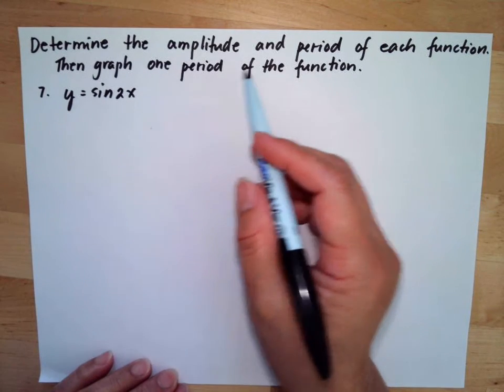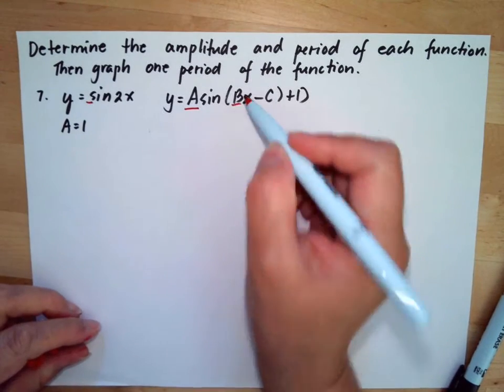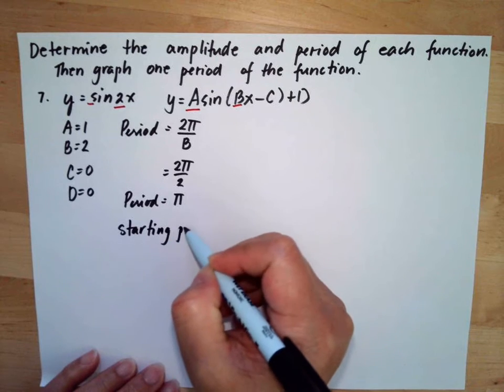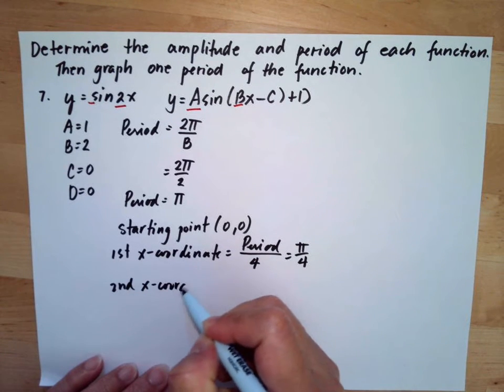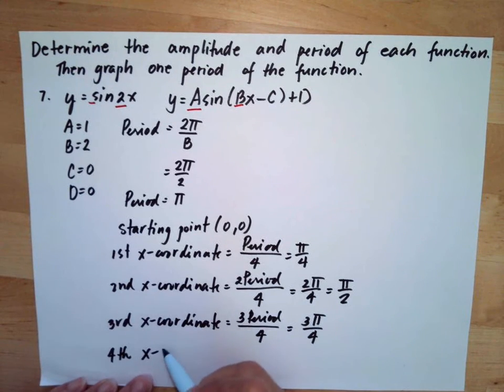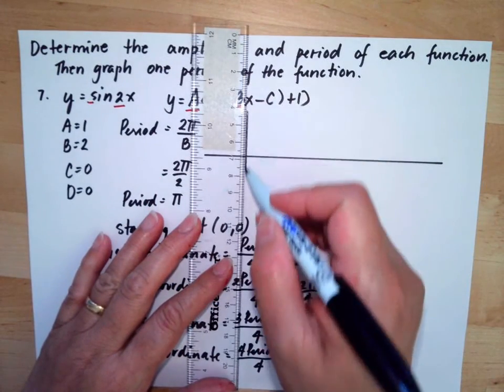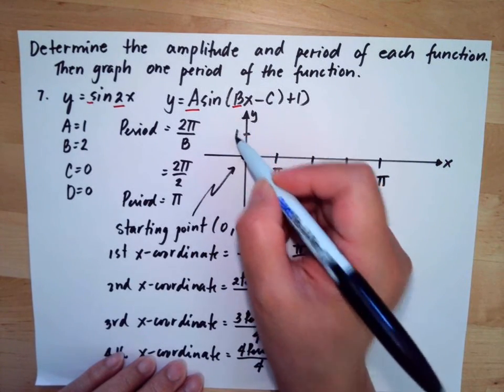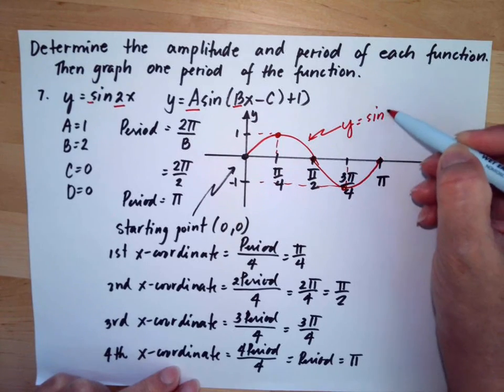Graphs of Sine and Cosine Function #7